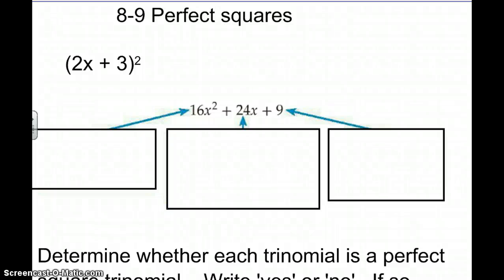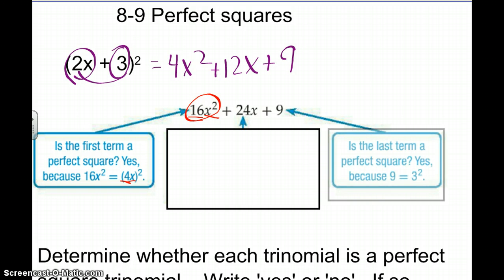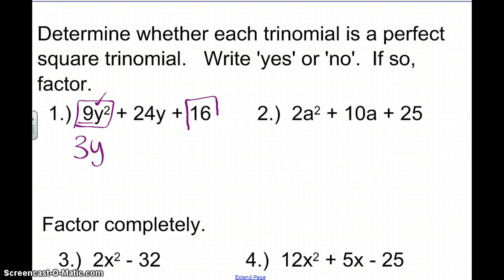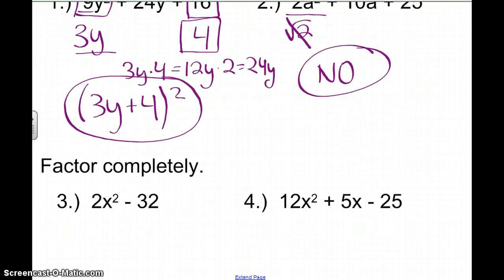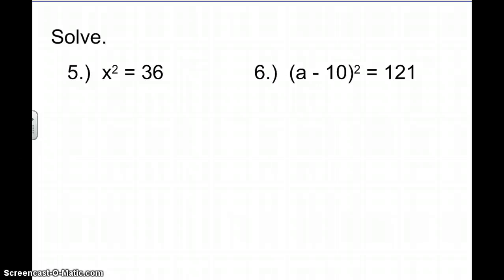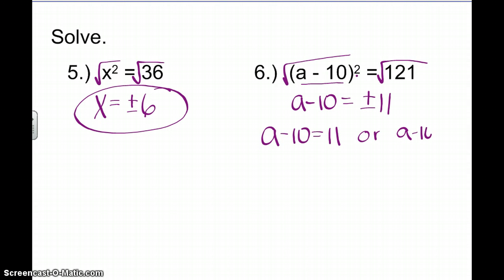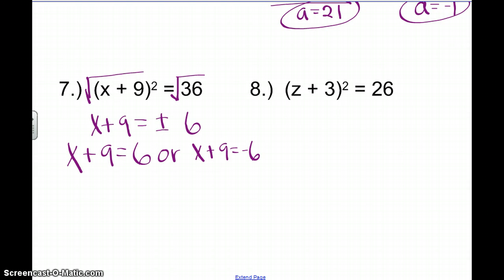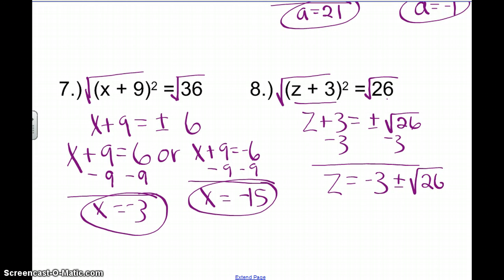8-9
perfect squares